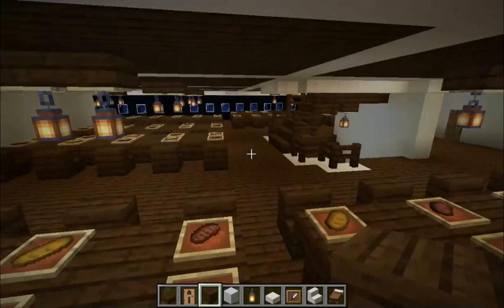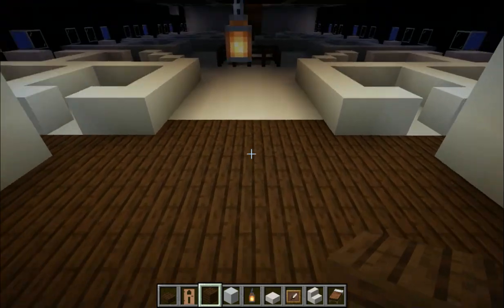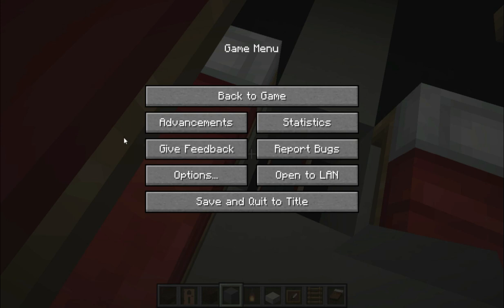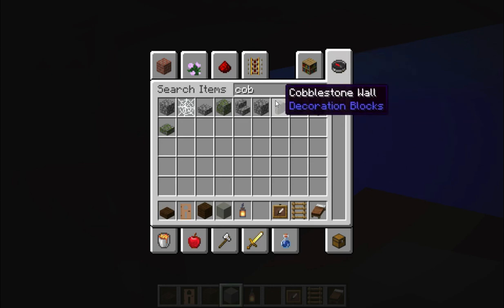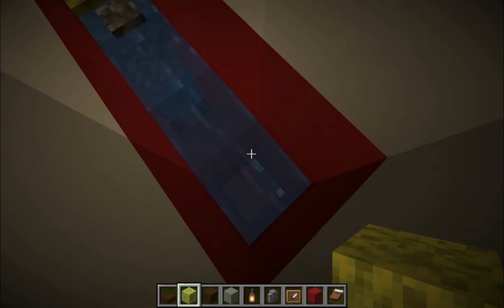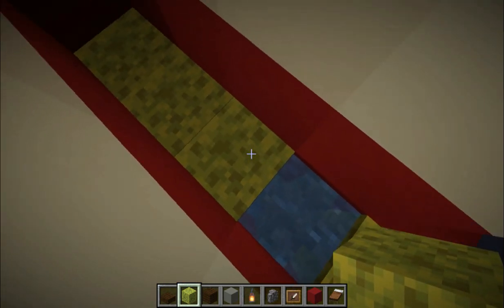Lusitania update no 24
one of my longest updates on this project. it includes a normal update, as well as an overview of the next deck, as well as installing propeller and rudder shafts.